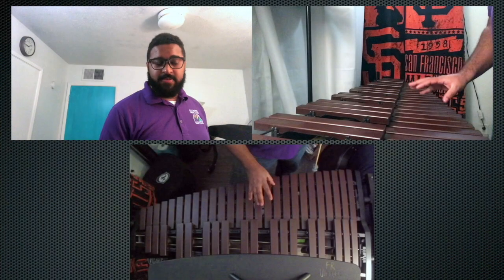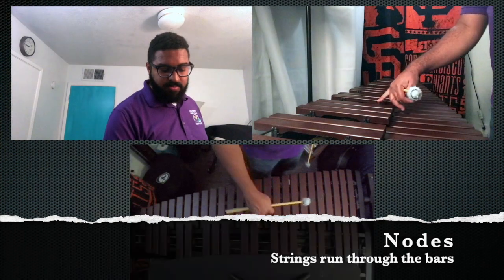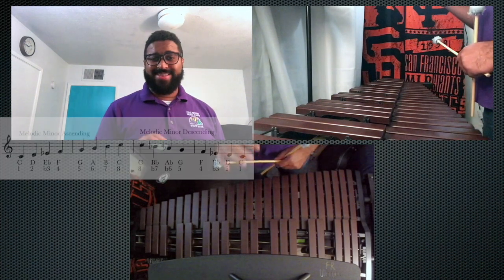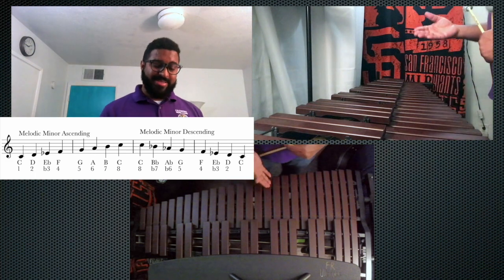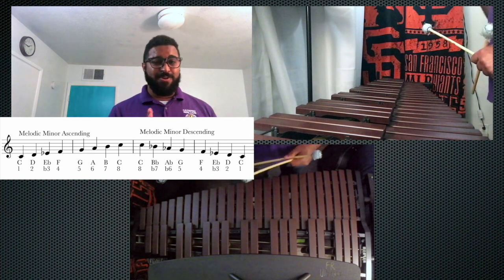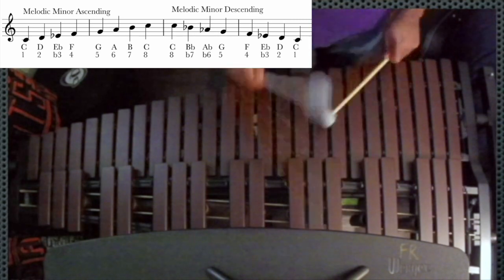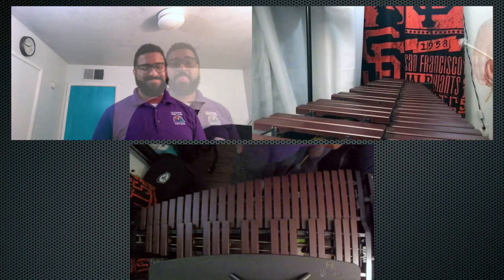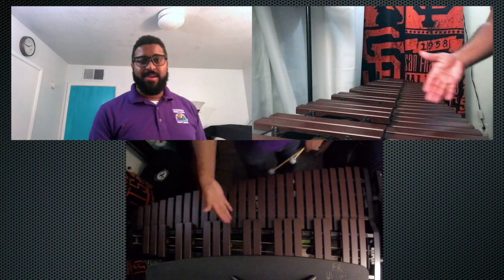Cazadero Music Camp: Caz Percussion 6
This video demonstrates suggestions on Scales on a mallet keyboard. The video also provides information on playing suggestions and scale warmup for Beginner, Intermediate, and Advanced Percussionists.